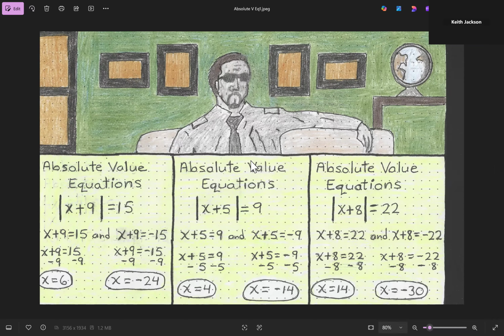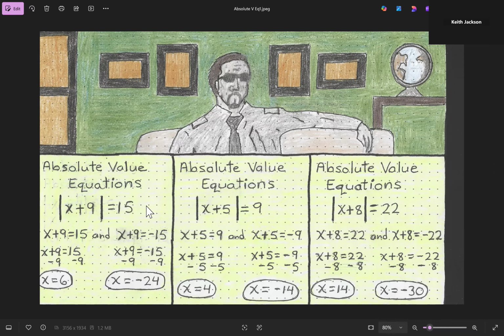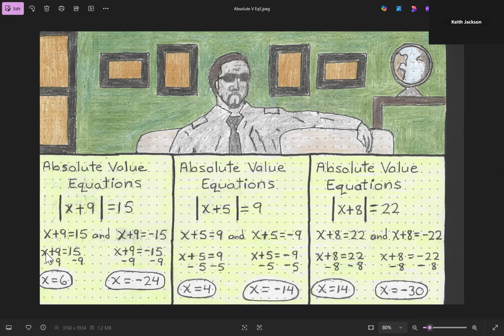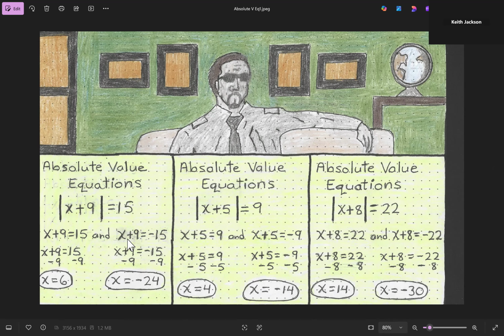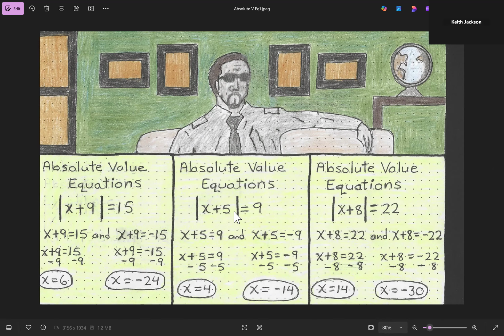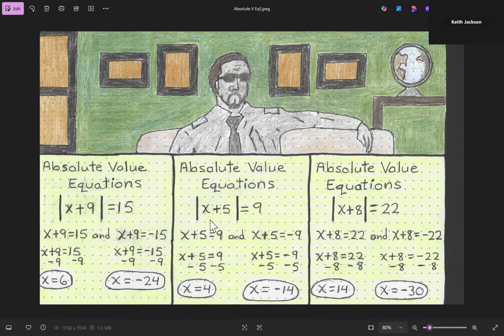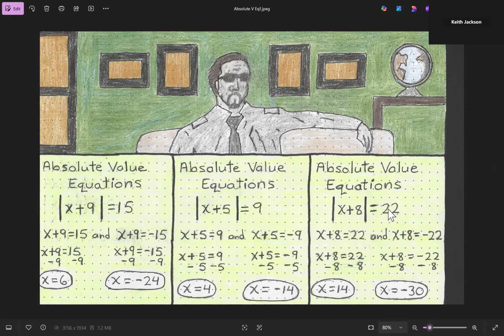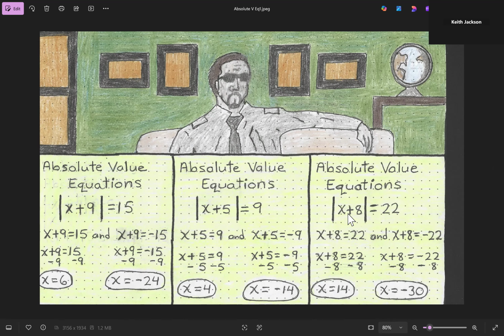Absolute Value Equations Part 1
Algebra Students will learn how to solve absolute value equations.